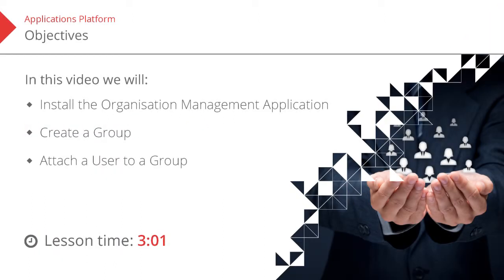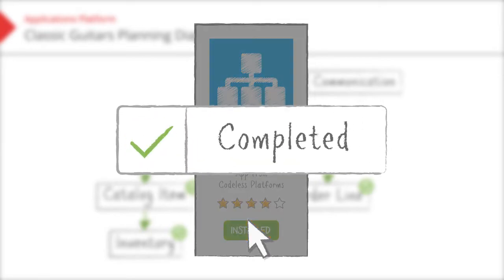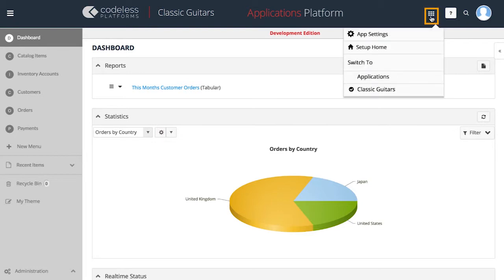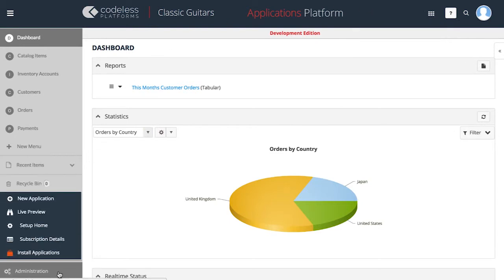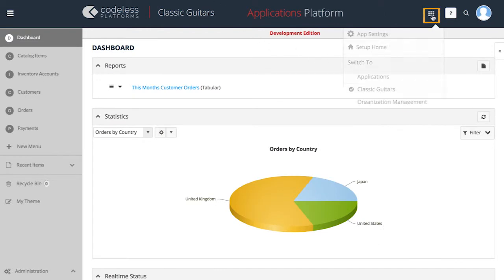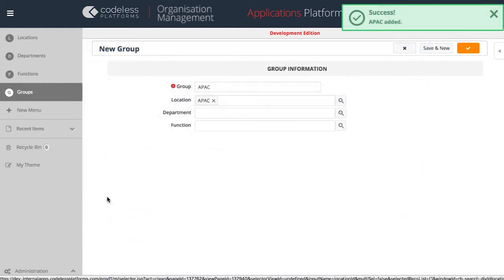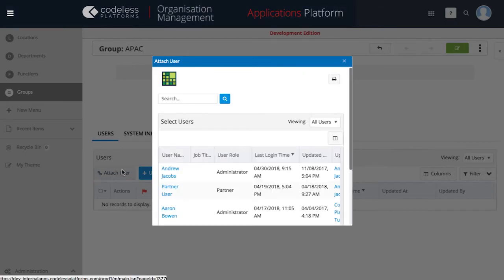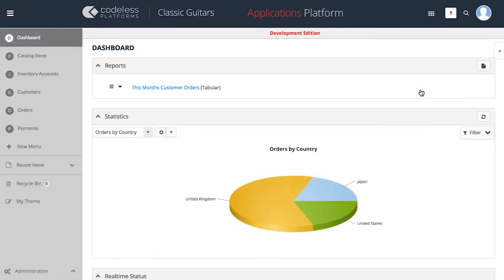Applications Platform Foundation: Exercise 6 - Chapters 8 and 9 | Organization Management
Application Foundation Exercise: Installing the Organisation Management App, Creating a Group and Attaching a User - Video 20
0:00 Intro
0:07 Objectives
0:13 Overview
0:34 Chapter 8 - Installing the Organisation Management App
1:27 Chapter 9 - Creating Groups
2:30 Summary

Welcome to the Applications Platform training videos from Codeless Platforms. Here are the objectives and approximate running time for this video.

In the previous video, we Created a User, assigned a User to the Partner Role and Tested Role Permissions.

We will continue our training by Installing the Organization Management Application, creating a group and attaching a user to a group.

To create Groups, we will need the free Organization Management App.
Let’s check if it is already installed.

Click the App selector to view the installed apps and in this instance, we can see that it is not installed.

Ok, let’s go to Administration in the side bar, then click Install Applications.

This takes us to the Applications Platform Marketplace.
If the App is not shown on the Landing page we can search for Organization Management.

Select the App in the search results and then click install.

Once completed the button label should change to Installed.

Ok, let’s close the market place browser tab and select Organization Management from the App selector.

Select the groups tab and click the New Group button.

Enter the new group details as follows;

Group name: APAC
For the Location: use the lookup list button to select the Asia pacific region.

Then click save and the All groups view will redisplay.

We will now attach a user to a group.
Select the newly created APAC group, and click the attach user button.

In the lookup list window select the Partner User.

The user view will now include the Partner user indicating that the user is now a member of the APAC group.

Click save.

Finally, lets return to our Classic Guitars Application using the App selector.

And that’s it for this video. We have installed the Organization Management App, created a group and attached a user to a group.

In the next video we will Add LDF (Location, Department, Function) Functionality to the Customer Object, Update Customer LDF Data and test LDF Access.